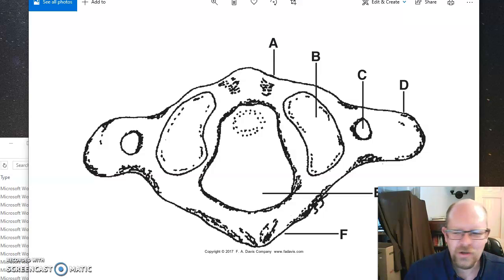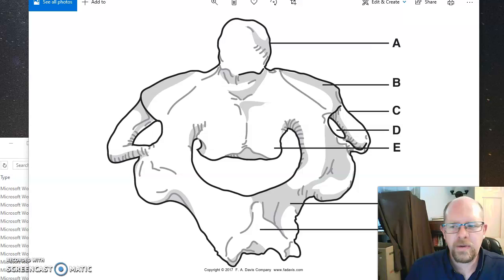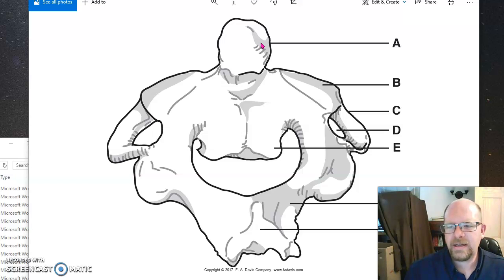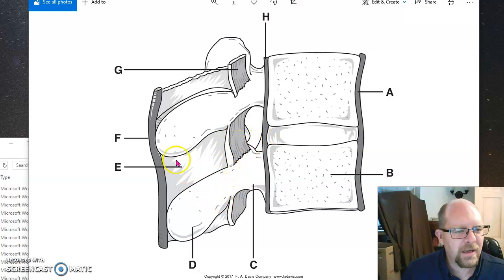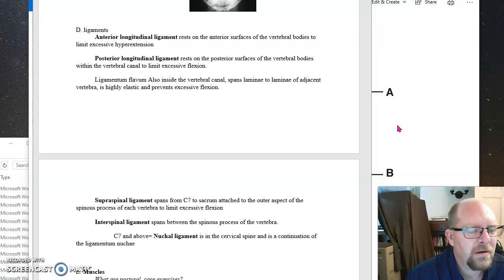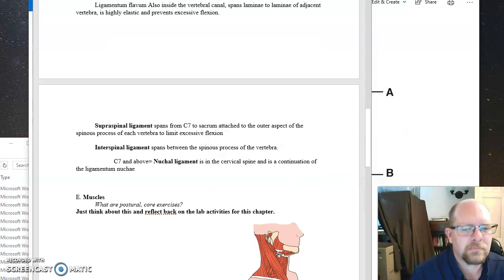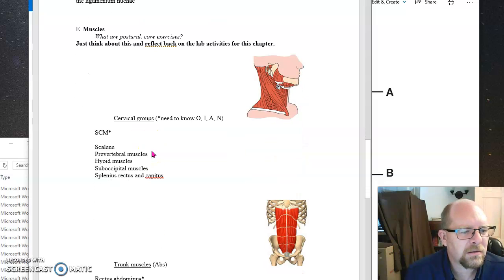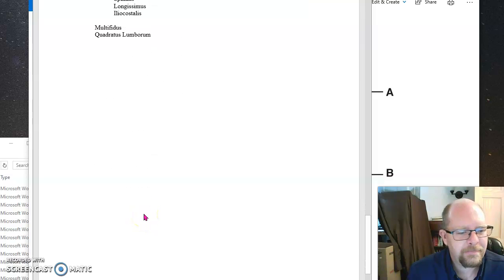Chapter 15 Part 2